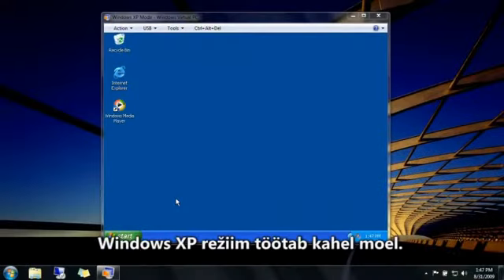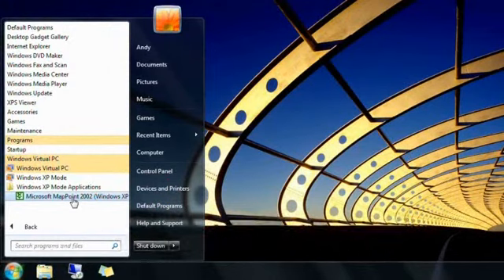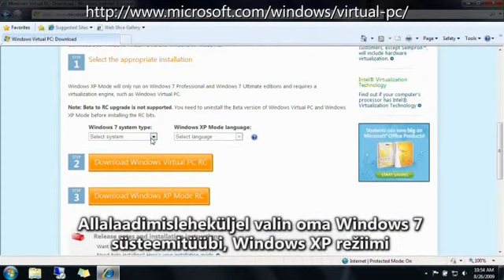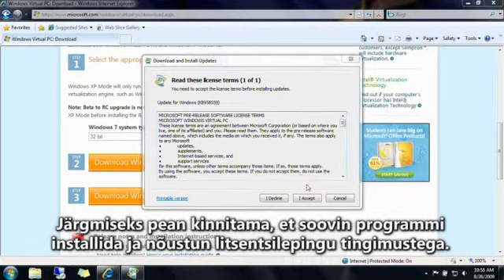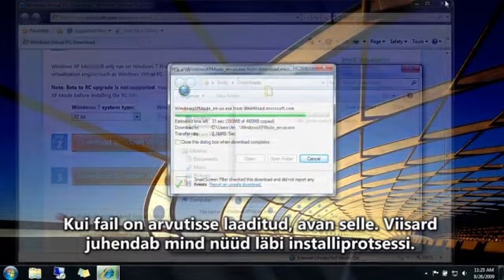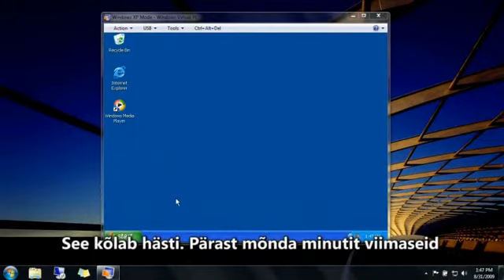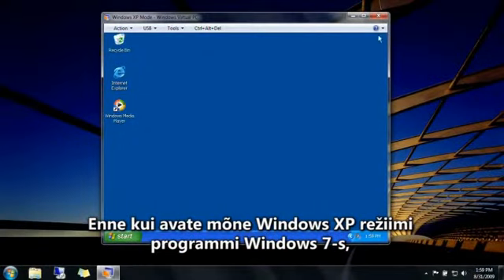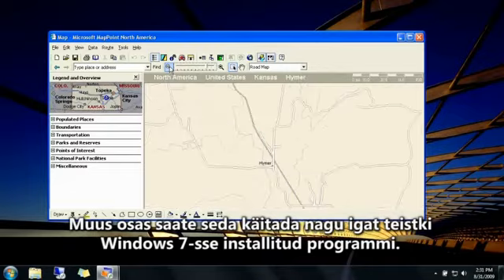Windows XP reziimi installimine ja kasutamine Windows 7-s / Itabimees.ee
itabimees.ee